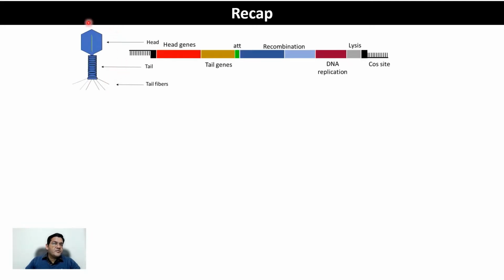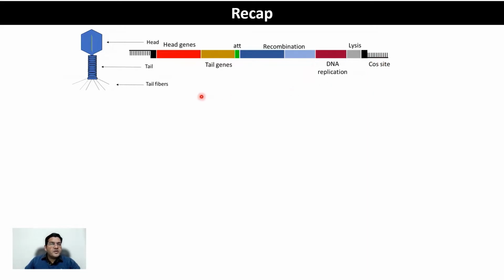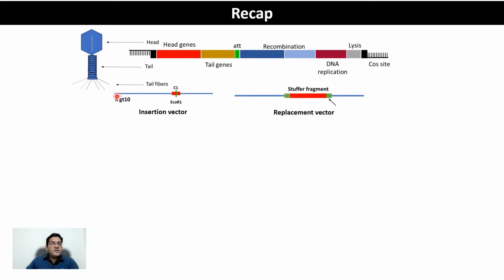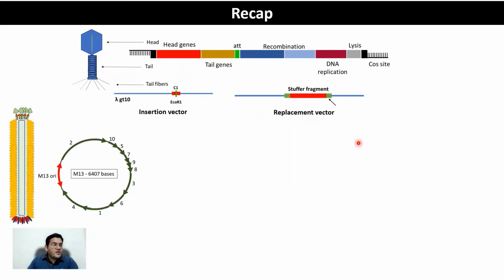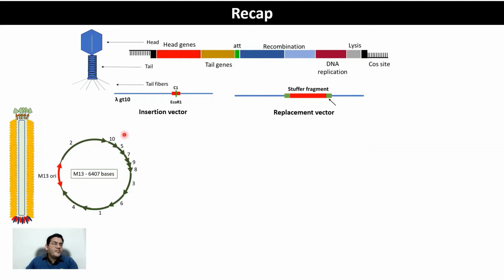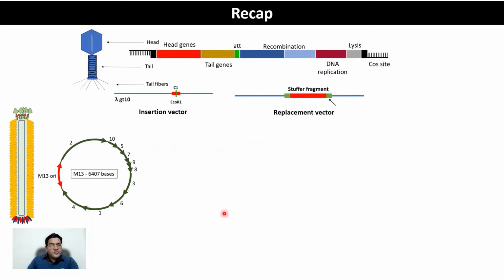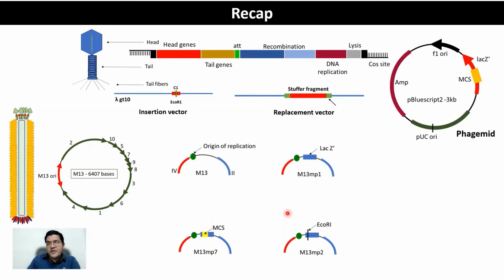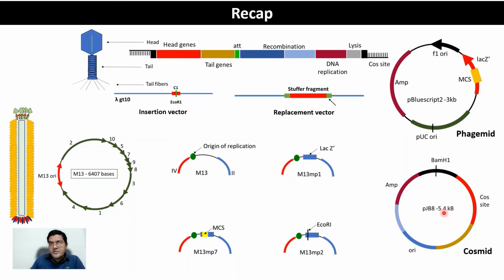GE - Phage vectors - Salient Features - Quick overview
This is a quick overview of Phage vectors